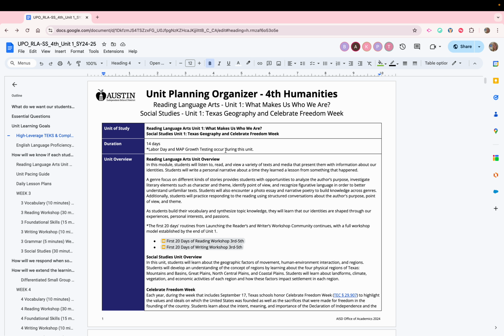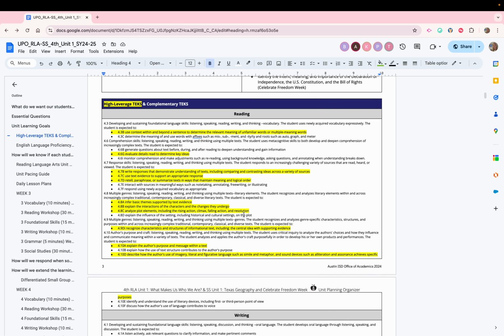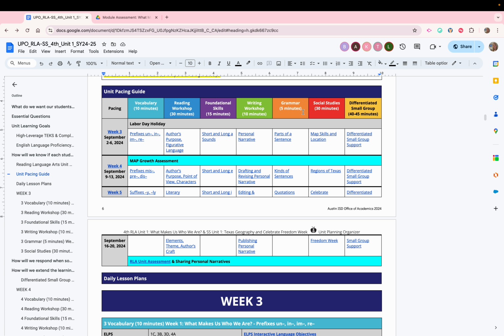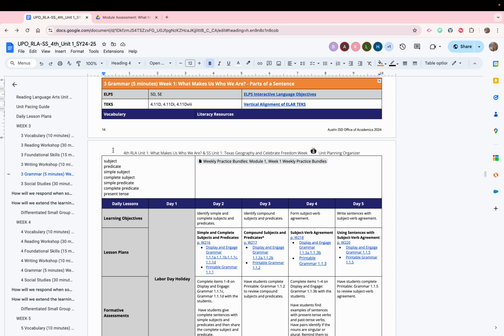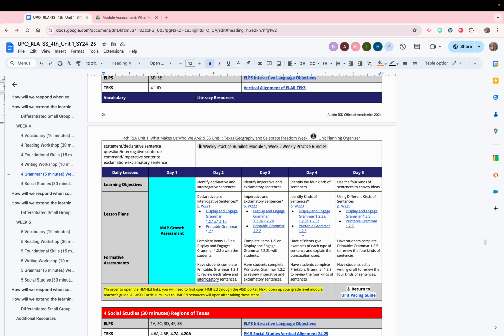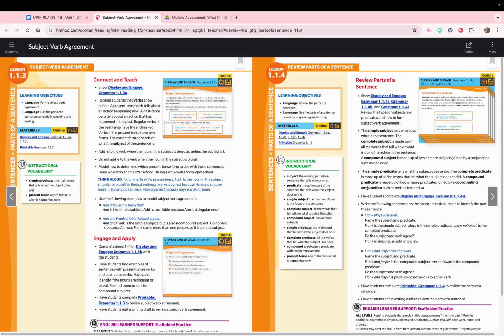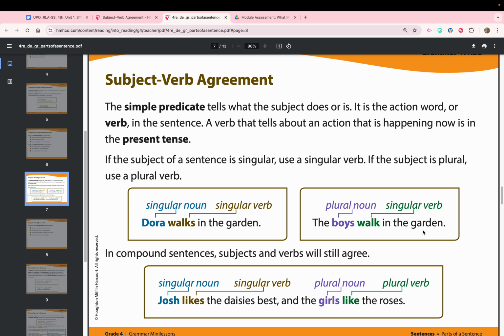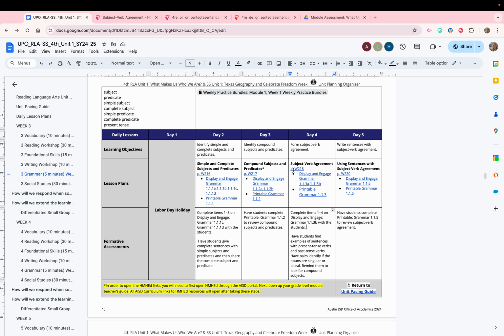Understanding AISD RLA 3rd-5th Grade Part 5: Grammar